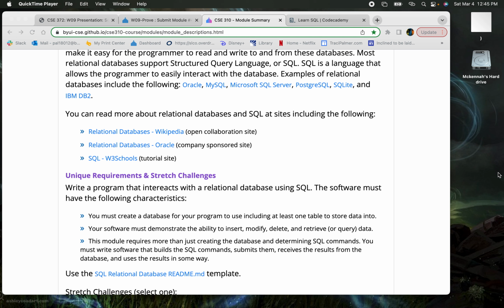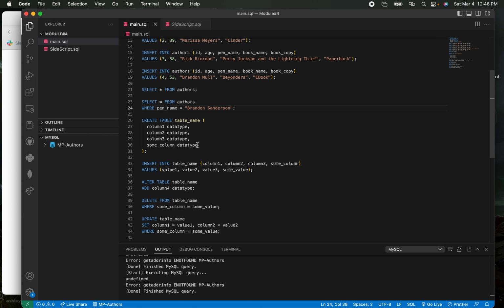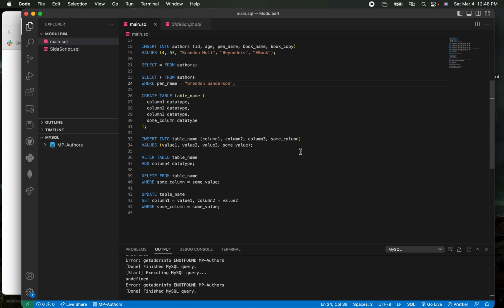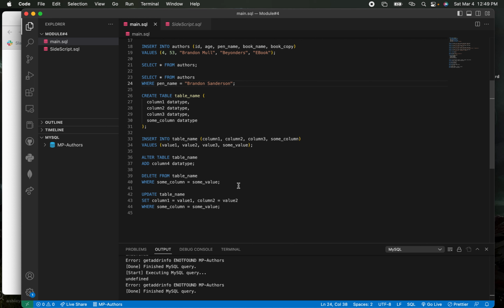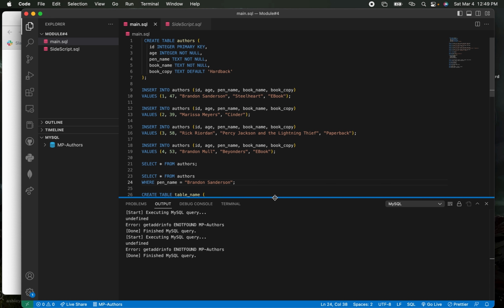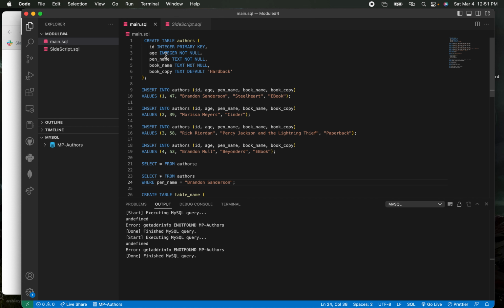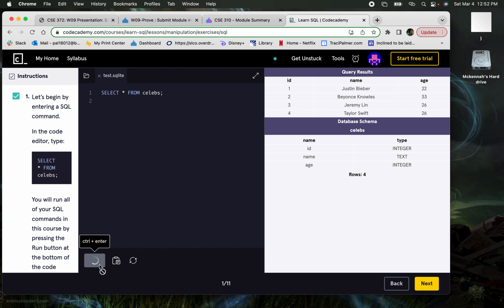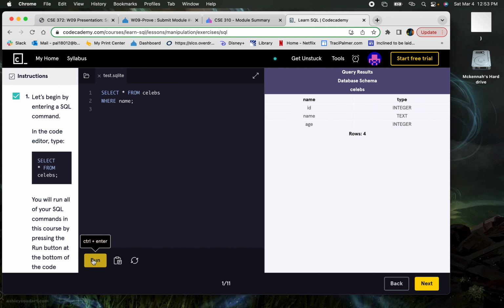Module#4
Me trying to learn SQL and make a query builder.